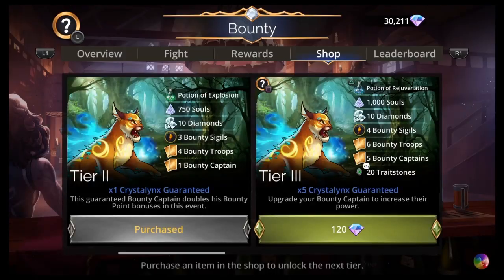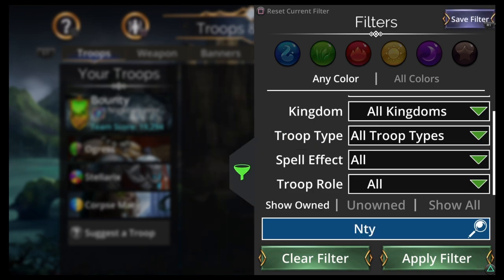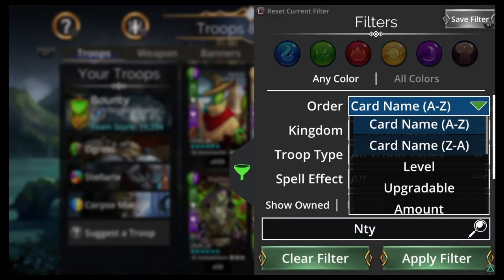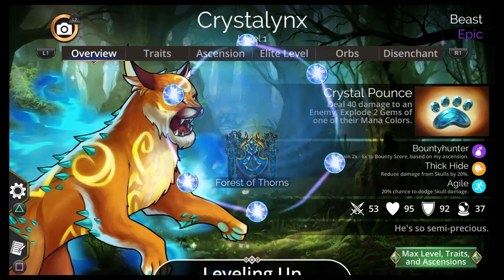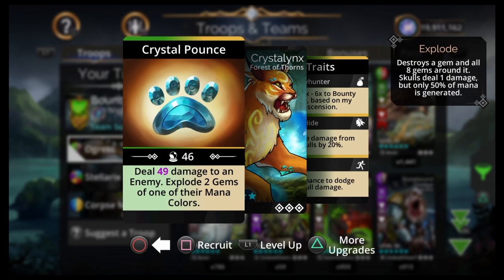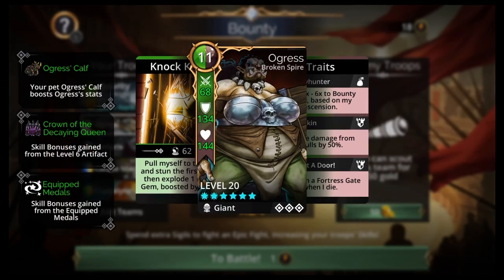BOUNTY TEAM & Guide plus 8.4 UPDATE PATCH Notes | Gems of War 2025 goodbye arena HELLO new dragons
Gems of War guide going over bounty and the 8.4 update patch notes.